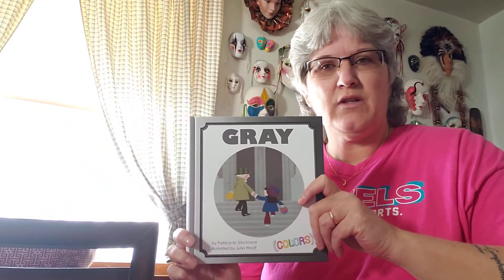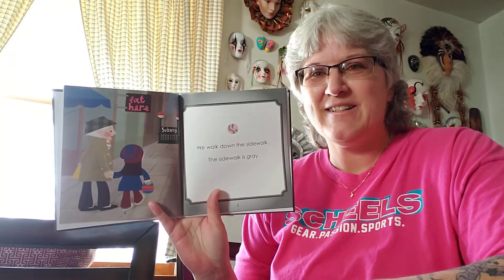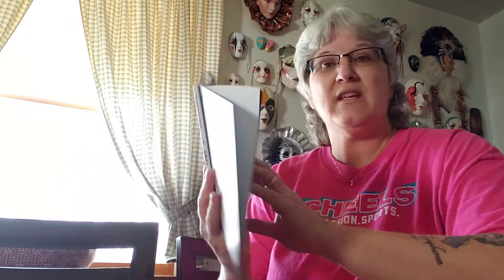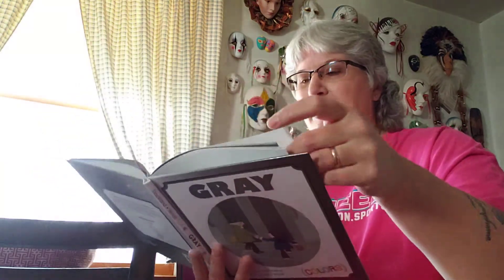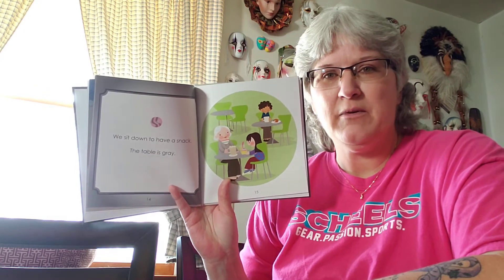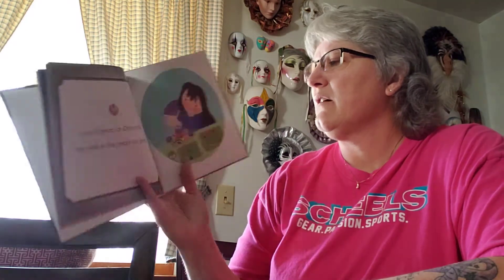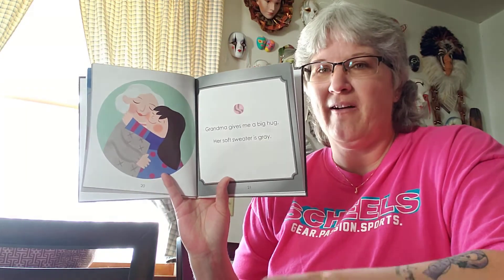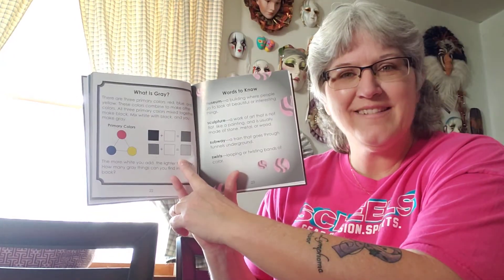Gray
The Color Gray Objects